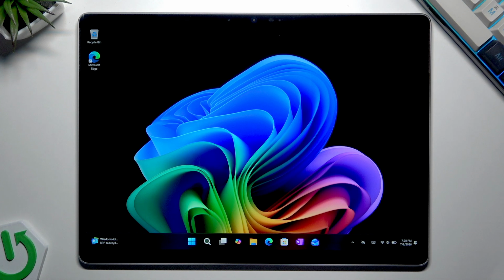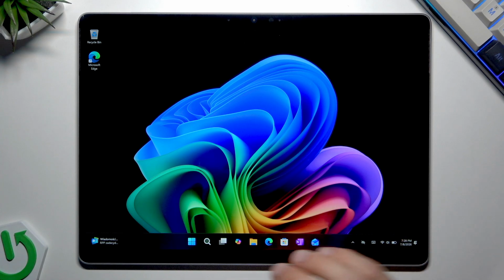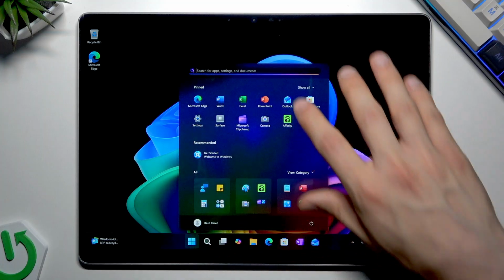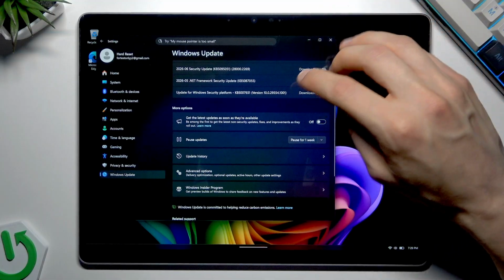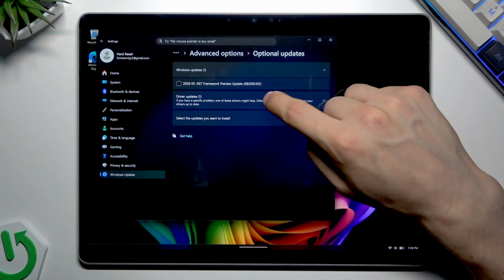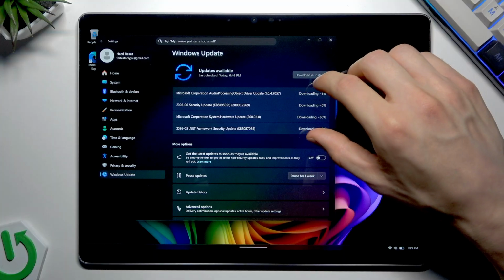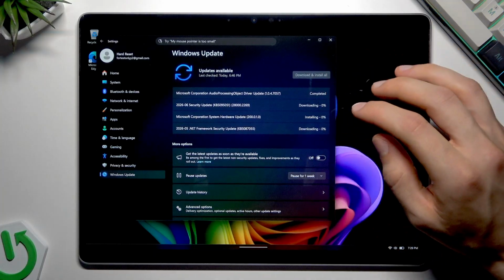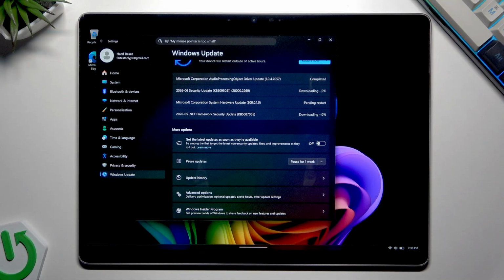MICROSOFT Surface Pro 12 – How to Update Drivers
Learn how to update and install drivers on your MICROSOFT Surface Pro 12 using only the built-in Windows Update settings. This video shows step-by-step how to check Wi‑Fi in the control center, open Start → Settings → Windows Update, use Check for updates, and find driver updates under Advanced options → Optional updates. You will see how to select driver packages, download and install them, and why restarting your Surface Pro 12 finishes the process safely and reliably.

How to update drivers on MICROSOFT Surface Pro 12?
How to install drivers on MICROSOFT Surface Pro 12 using Windows Update?
Where are Optional Updates for MICROSOFT Surface Pro 12 in Windows Settings?

0:00 Introduction - what we will do
0:06 Check Wi-Fi and open the control center
0:23 Open Start → Settings → Windows Update
0:35 Download available updates or Check for updates
0:44 Go to Advanced options then Optional updates
0:51 Select driver updates and tap Download and Install
1:01 Restart device to complete installation
1:15 Outro and subscribe